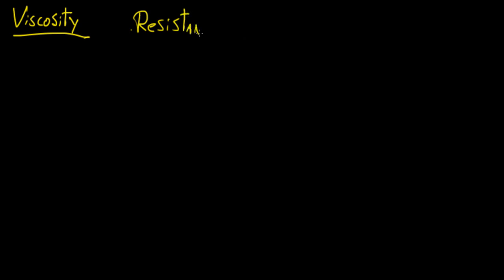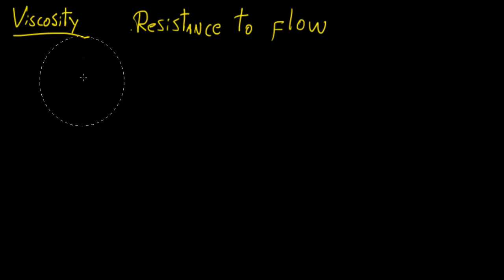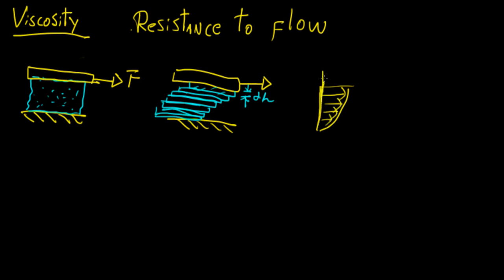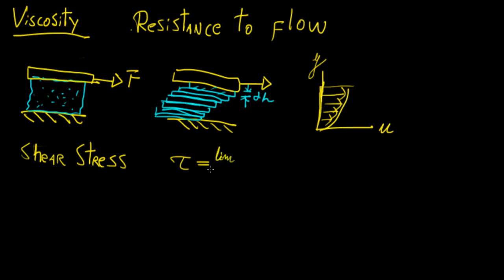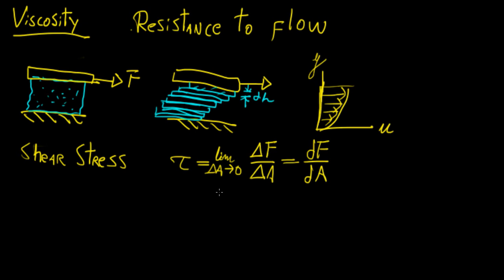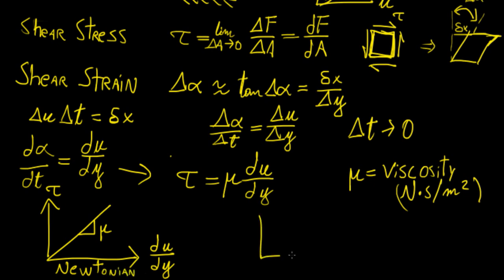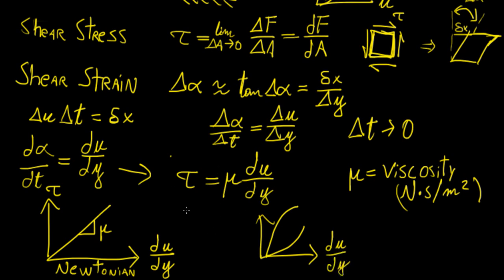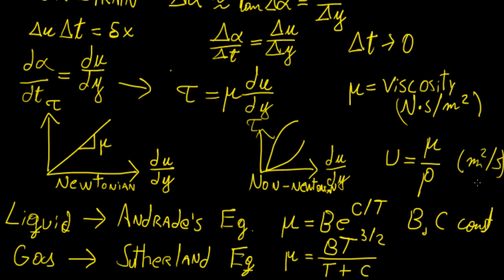Viscosity and Shear Stress 1 | Fluid Mechanics | LetThereBeMath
In this video we talk about viscosity, one of the main properties of fluids, and how it relates to shear stress.